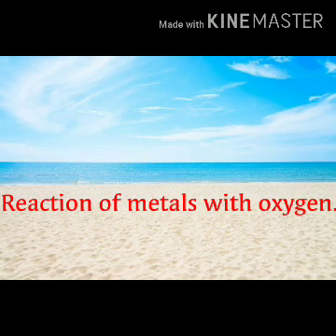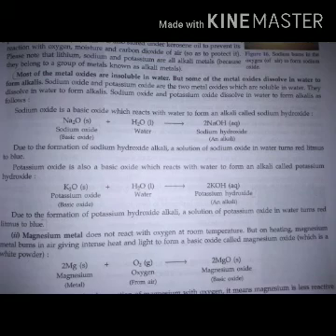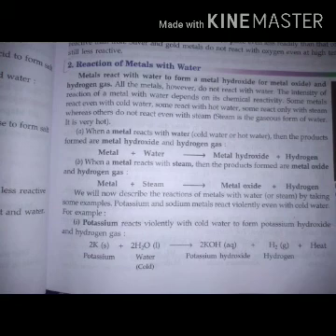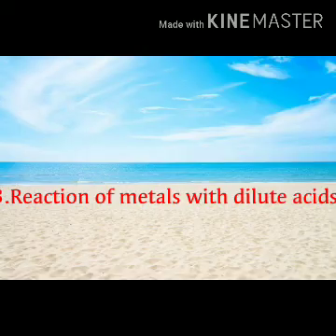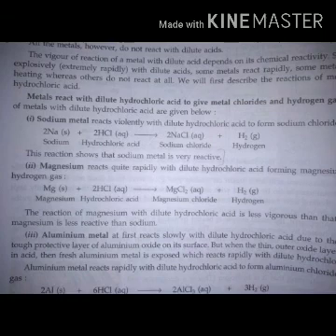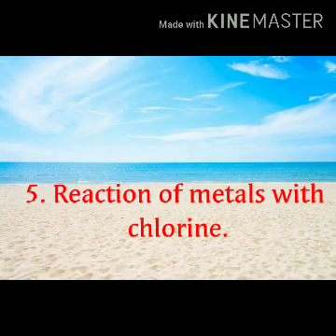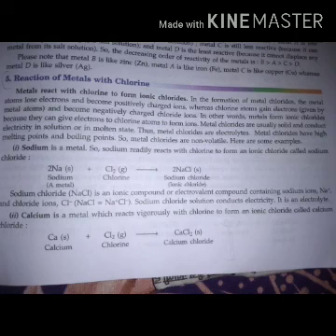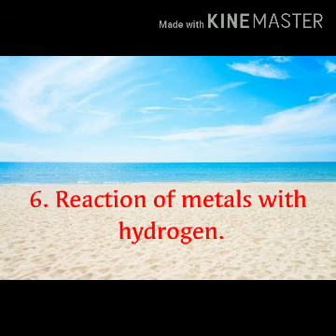Class 10( chap-3, Chemical properties of metals)